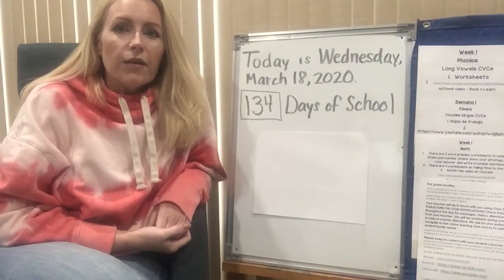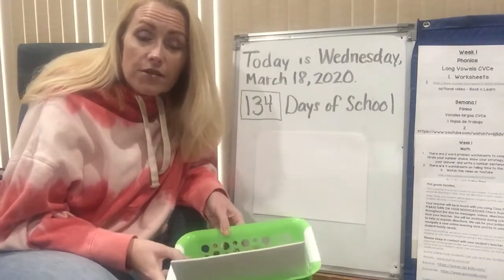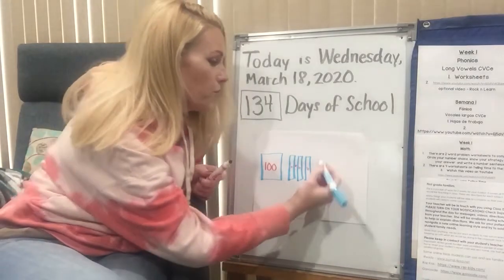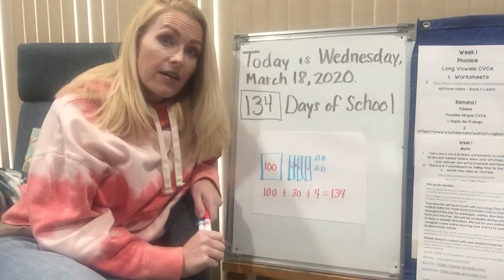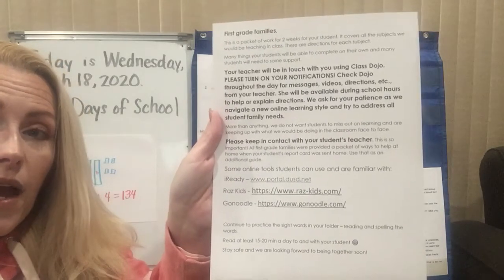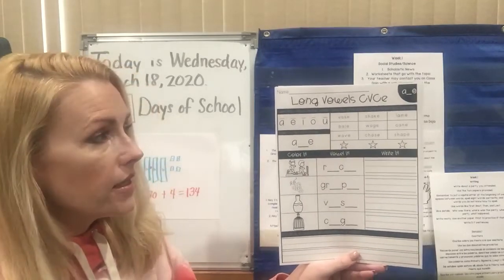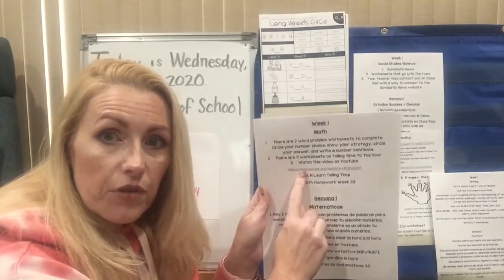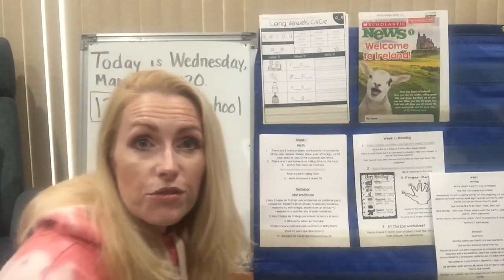March 18, 2020